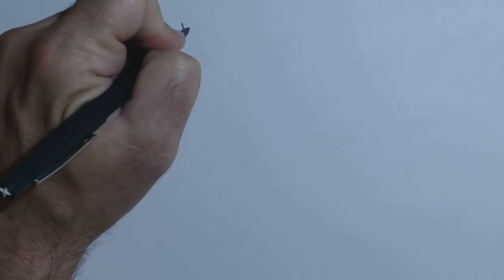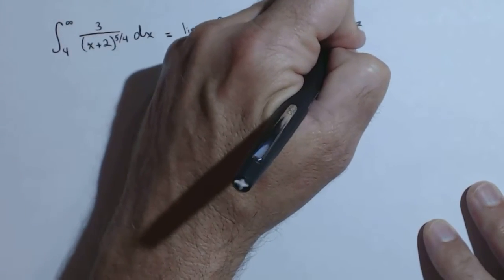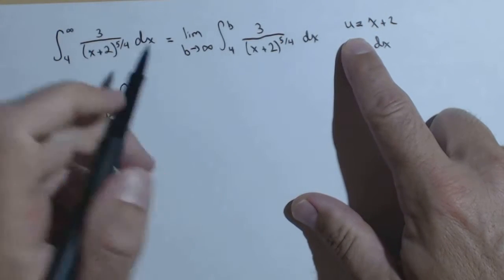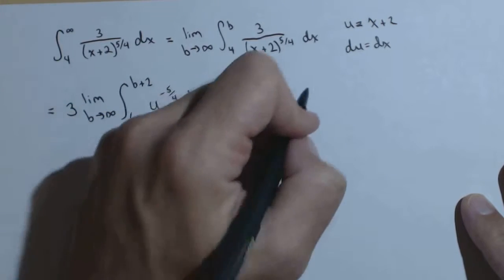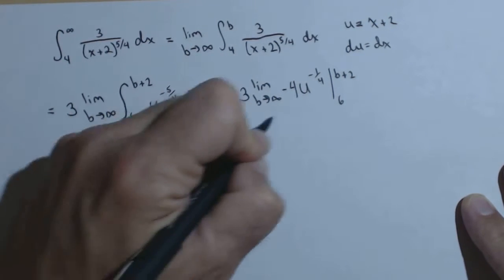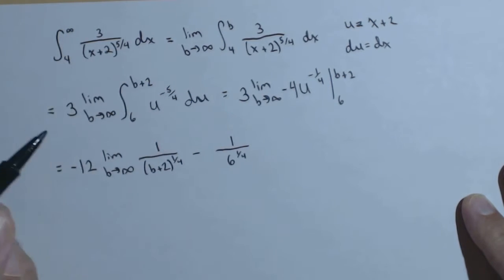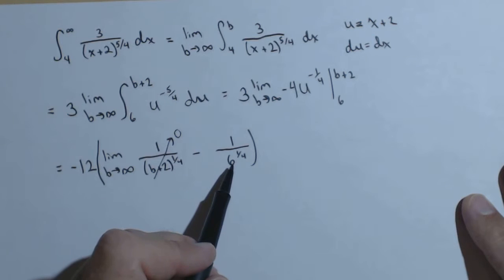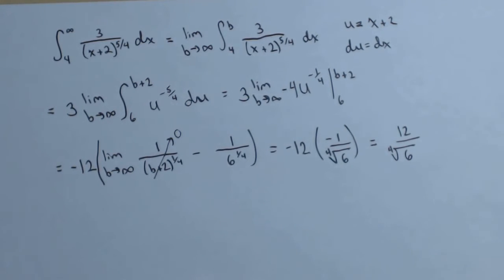Activity 6.5.3, part d: Basic Improper Integral Act